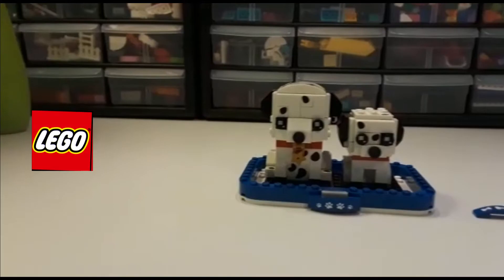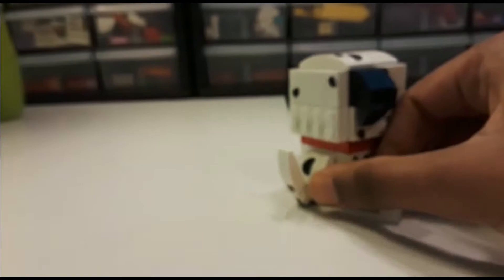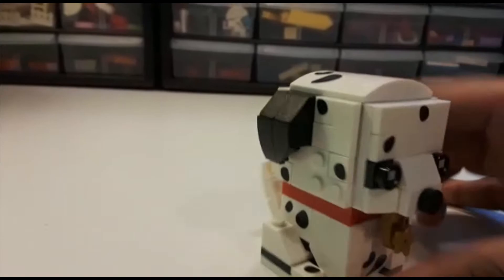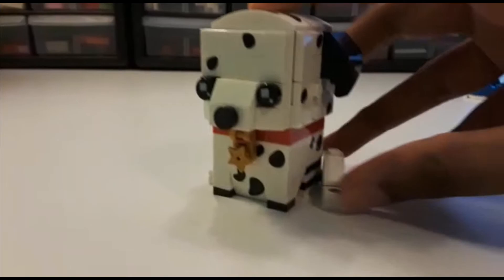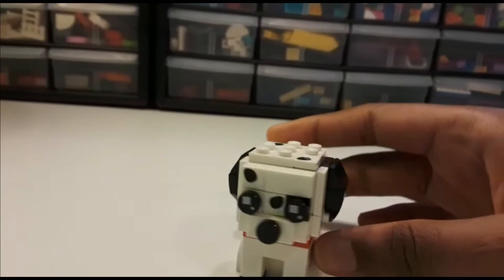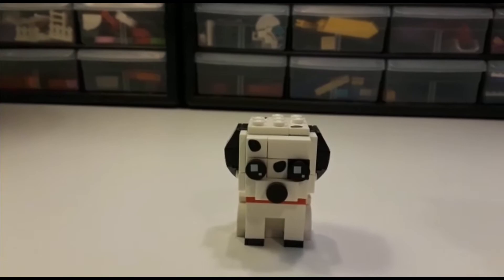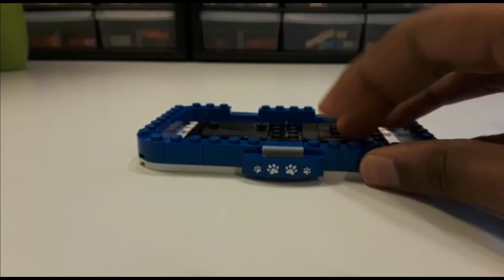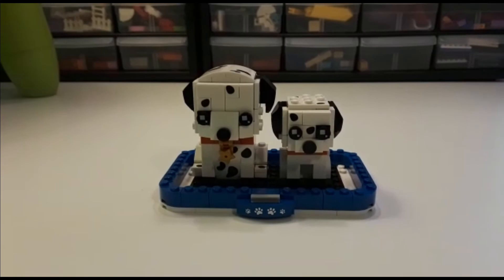LEGO Brick Headz Dalmatian 40479 Review!!!!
This is the review of the LEGO Dalmatian Brick Headz set 40479. This set is ages 8+ and comes with 252 pieces. This set uses of white, has 1x1 printed spot pieces and uses pops of color like the collar which is red and the dog bed which is blue. There are a lot of good part usage and cool building techniques being used! You first build a structure similar to the German Shepard Brick Headz and then you add plates to cover that. This set is part of the Brick Headz Pets Series which is available right now online or at the LEGO Store.

Thanks to john david livingston for editing this video.

Go check out his channel!!